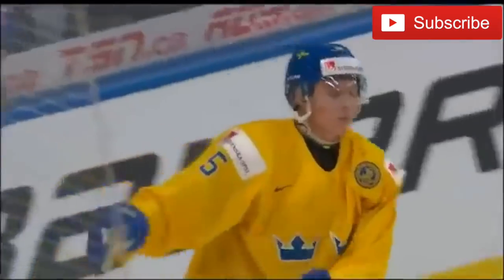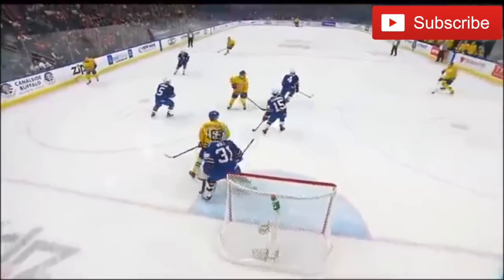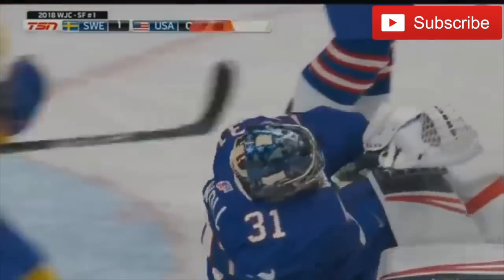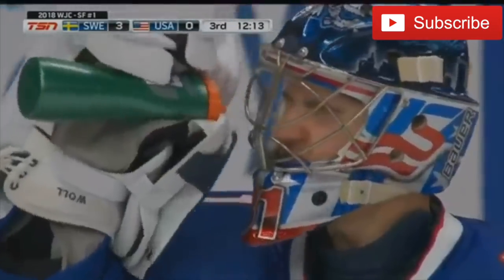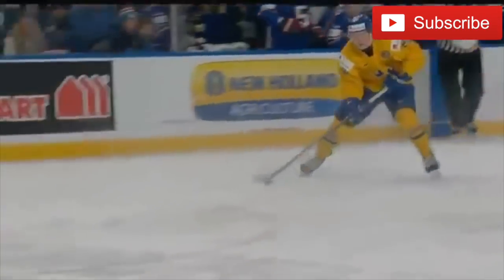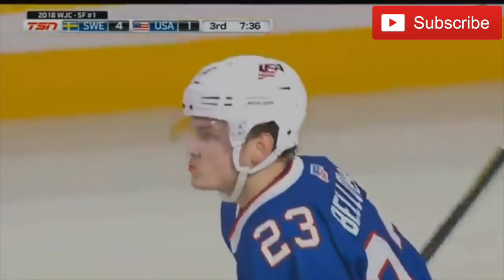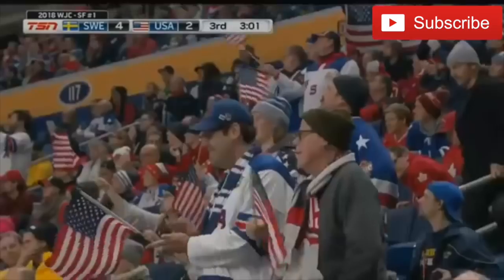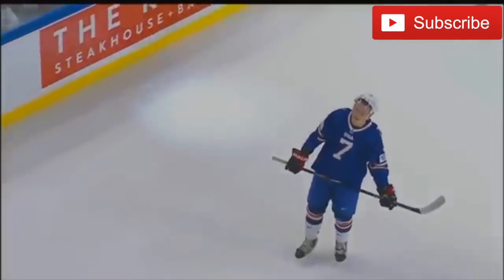Sverige mot USA (4-2) – Jan. 5, 2018 | Höjdpunkter/Mål | Junior VM 2017/18 SemiFinal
Grabbar,,, Vi är i FINAL! Här snackar vi om en riktig nagelbitare, Sverige mot USA som är Värdnation för detta Junior VM. Himla jämn match som verkligen gav allt, snygga mål, härliga utvisningar och mycket mer. Men bäst av allt,,, Sverige kommer spela Final!!!